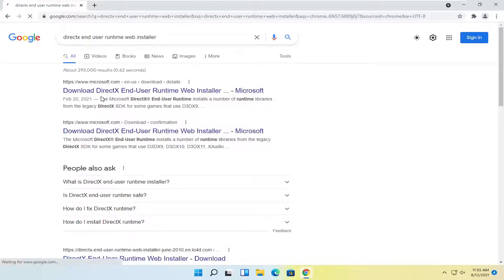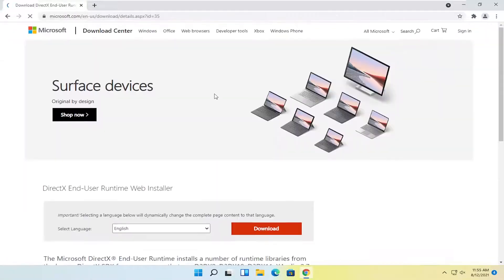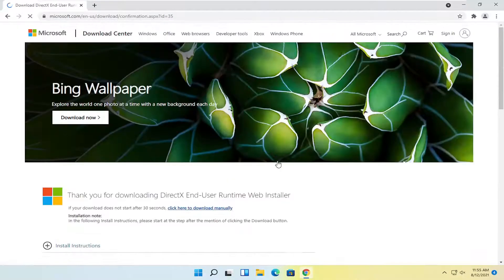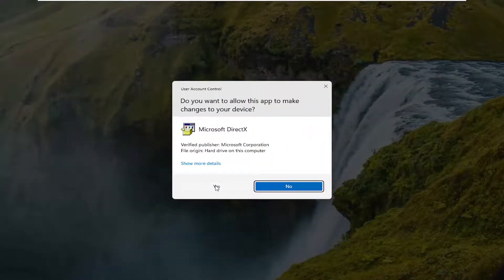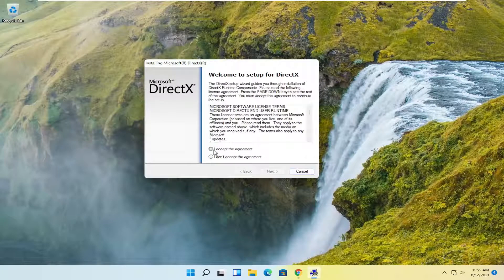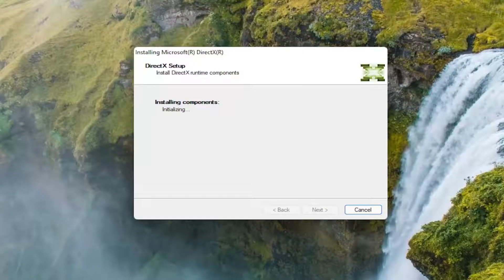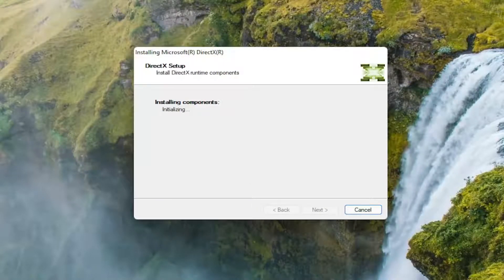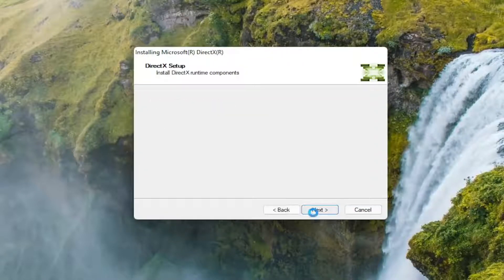How to Fix d3dx9_43.Dll Missing Error In Windows 11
A variety of DirectX errors that relate to missing DLL files are quite common in Windows 11.

Issues addressed in this tutorial:
d3dx9_43.dll missing
d3dx9_43.dll missing windows 11
d3dx9 not found
d3dx9 download windows 11
d3dx9 dll missing windows 11

Users that experienced them, have reported that issue emerges straight after they start a game or similar application.

The d3dx9_43.dll file is one of many files contained in the DirectX software collection. Since DirectX is employed by most Windows based games and advanced graphics programs, d3dx9_43 DLL errors usually show up only when you use these programs.

One common error is followed by the prompt that informs users about the d3dx9_43.dll file that’s missing.